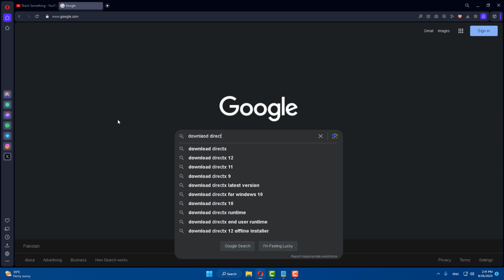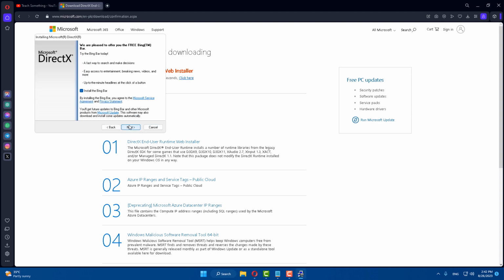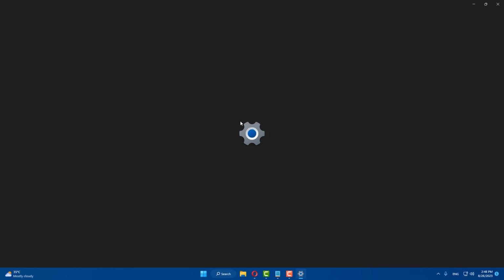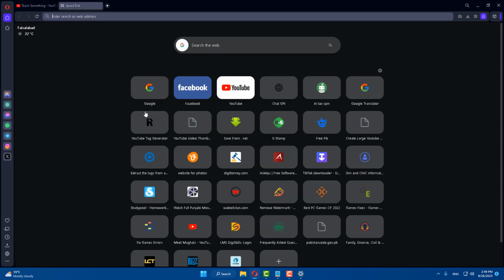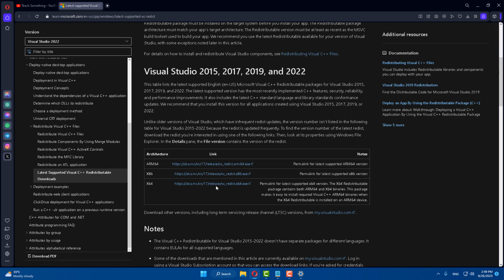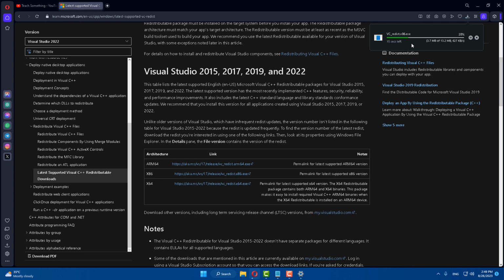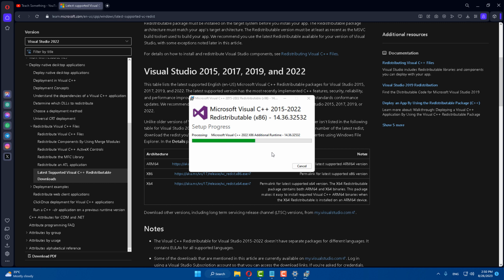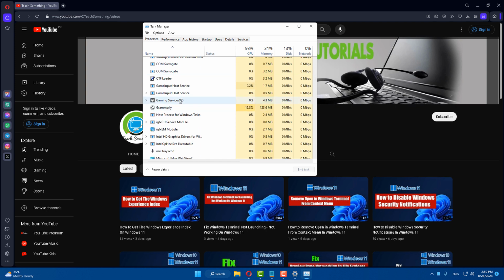MW2 DIRECTX ERROR FIX - Fix COD MW2 Directx Encountered An Unrecoverable Error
In this video tutorial i will gonna show you MW2 DIRECTX ERROR FIX - Fix COD MW2 Directx Encountered An Unrecoverable Error.